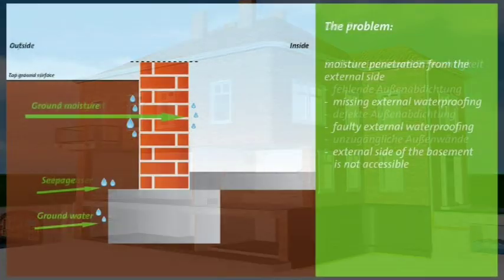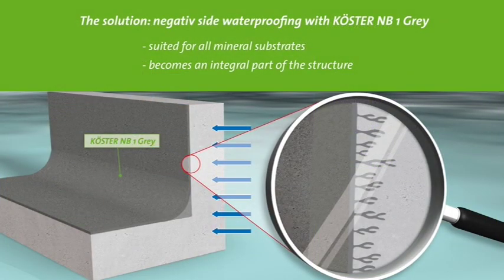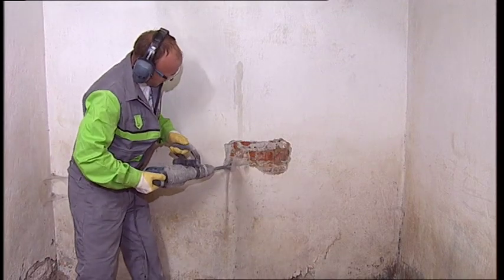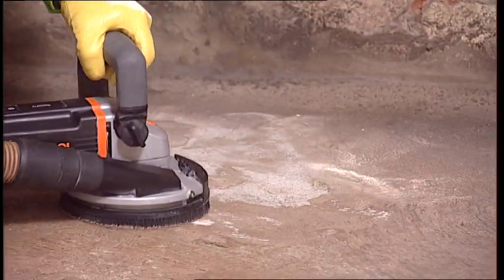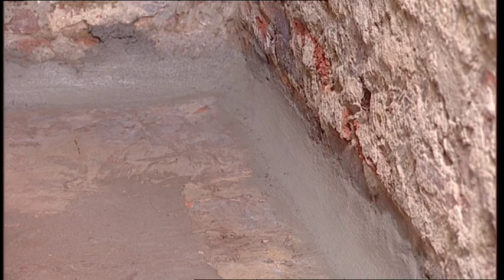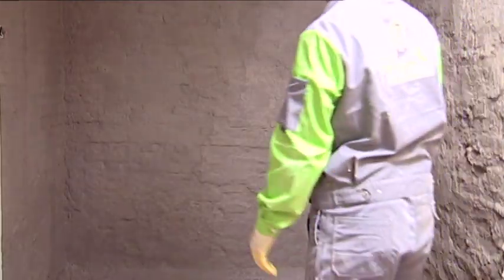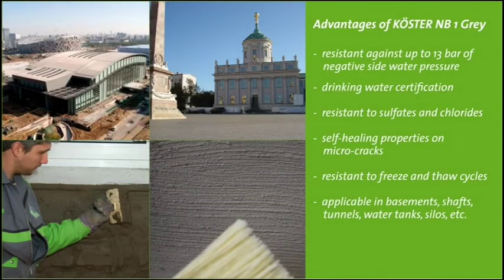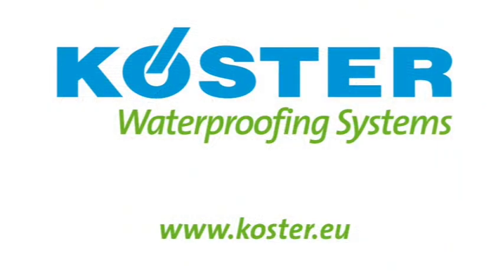Internal Basement Waterproofing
Waterproofing of basement / cellar from the inside, with Koster NB1 Grey Sealing Slurry.